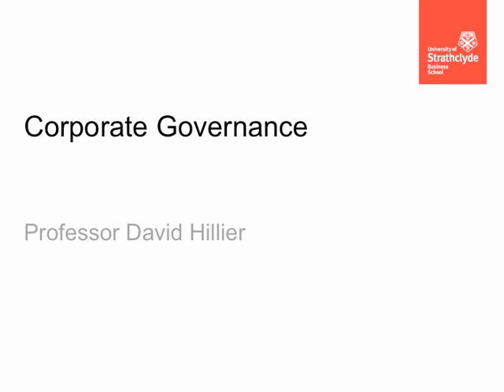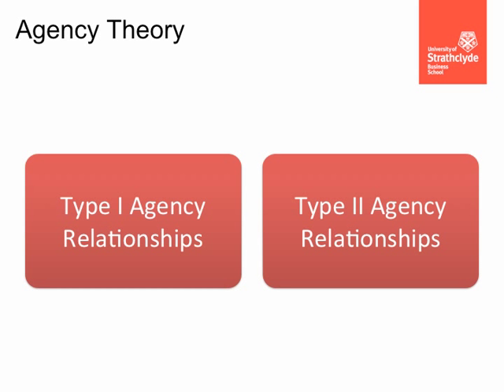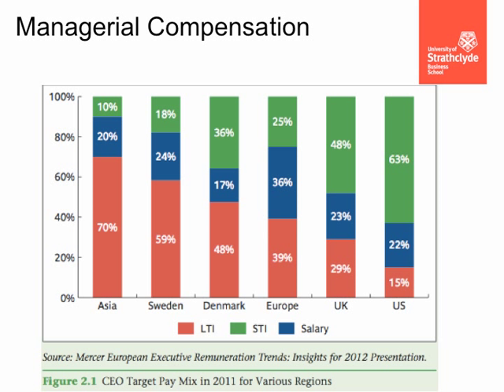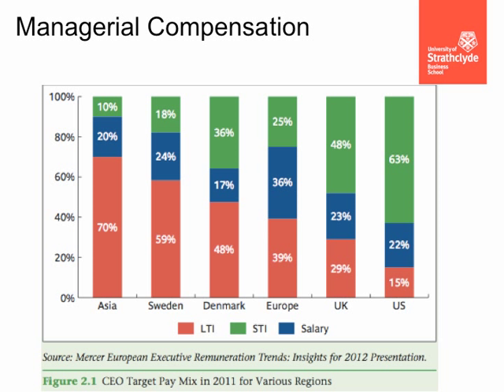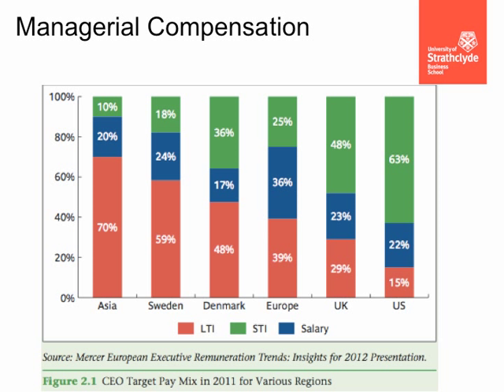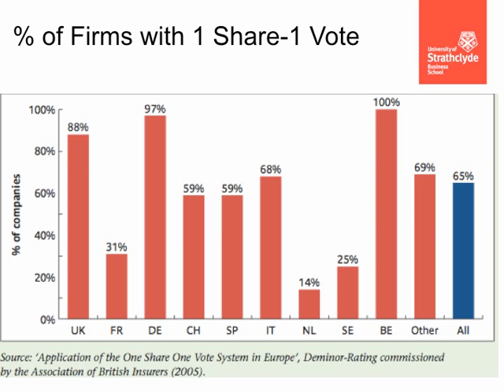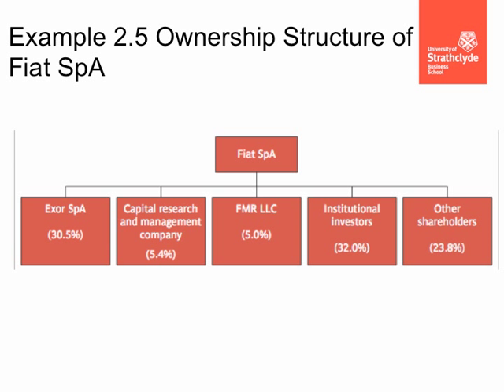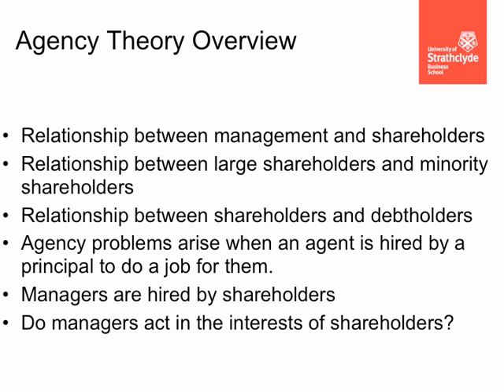Corporate Governance 2